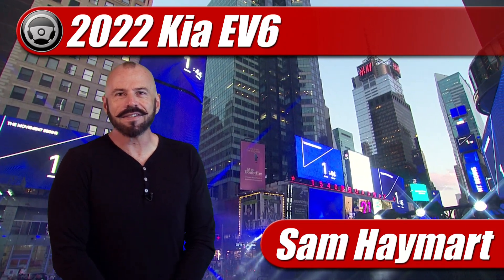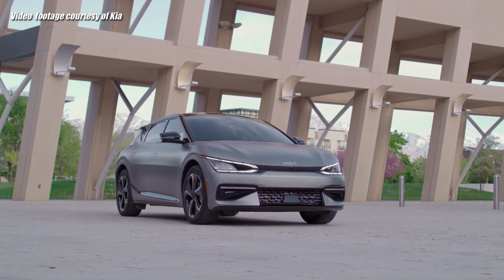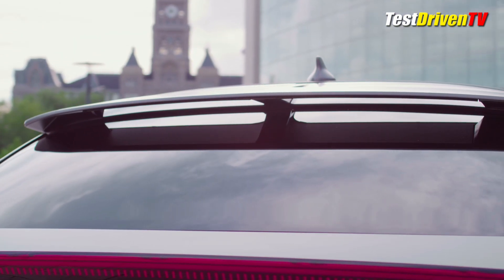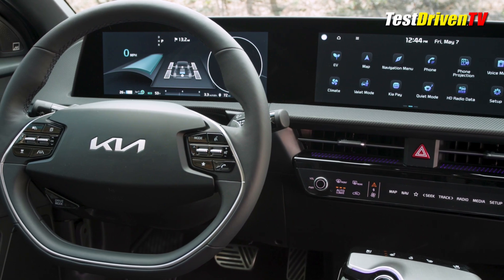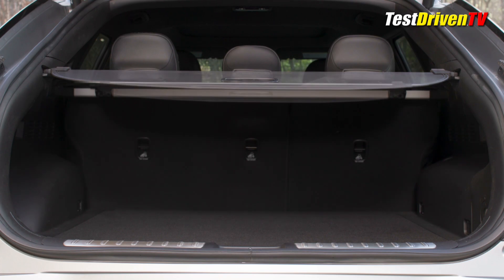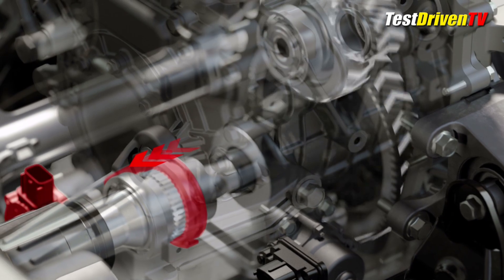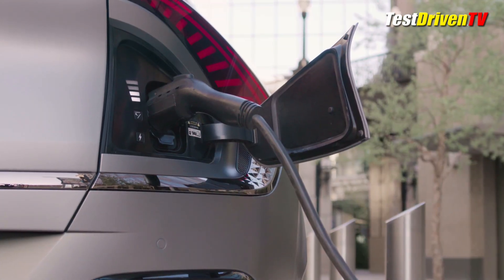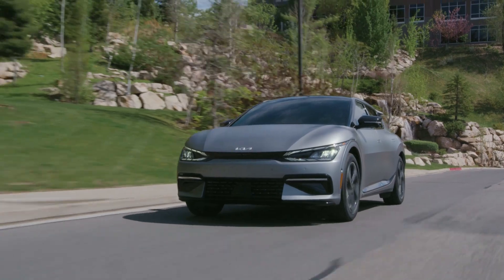2022 Kia EV6: First Look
The new all-electric 2022 Kia EV6 crossover arrives to compete with the Mach-E and Model Y. Full first look review inside and out with specifications and overview of major feature points.